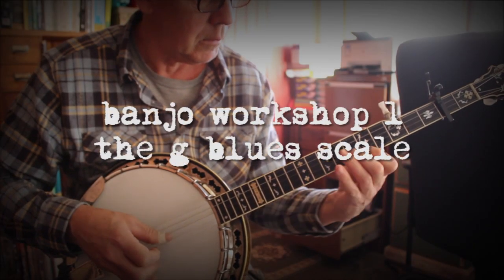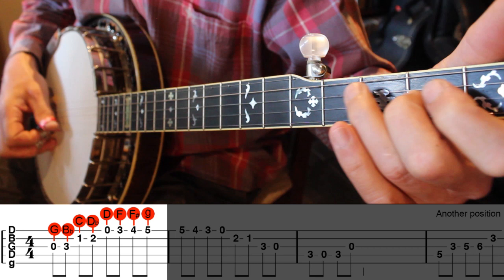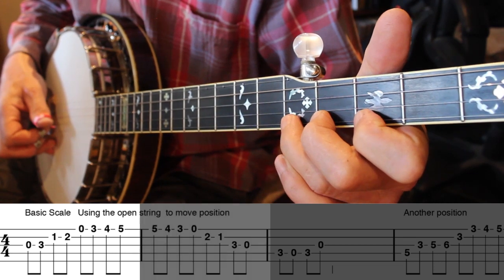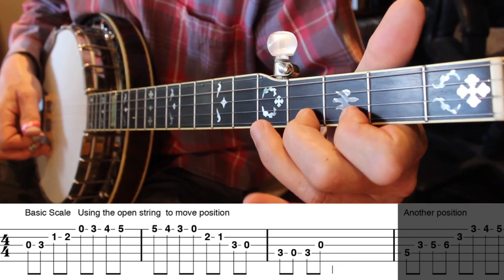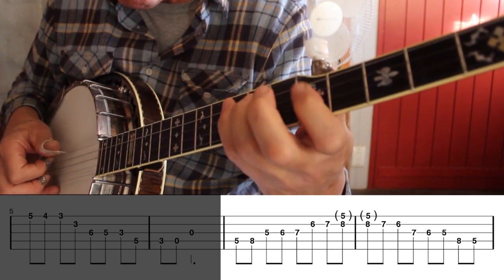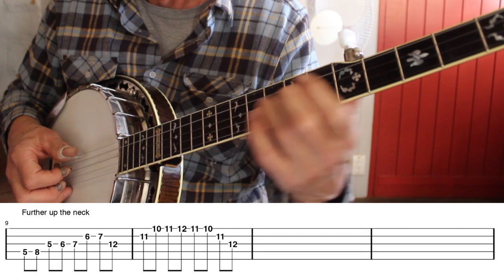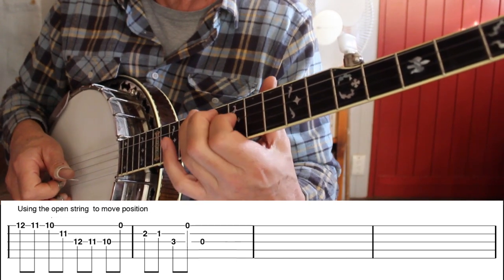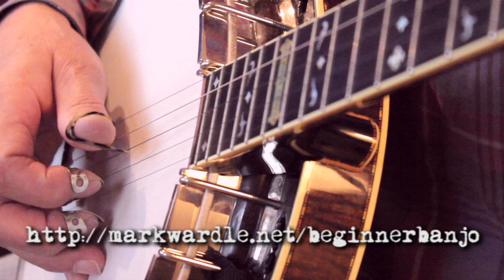Beginning Bluegrass Banjo - The G Blues Scale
This is a version of a banjo workshop that I have hosted a few times now. It's an introduction to playing bluesy type licks on the banjo. This video shows a few ways to play the g blues scale on the banjo. It's followed up with a video teaching some nifty licks based on this scale. And for the keen eyed observer - you will notice three different shirts!!